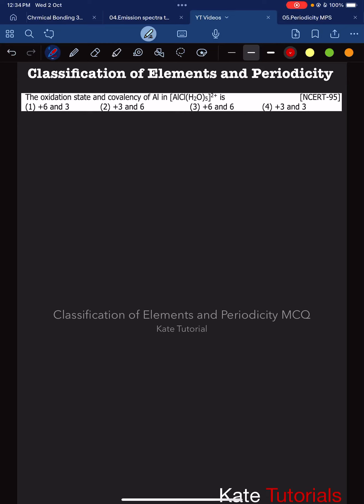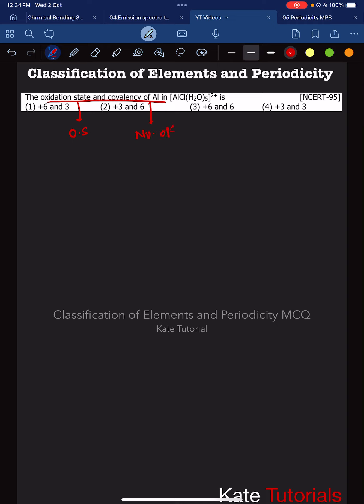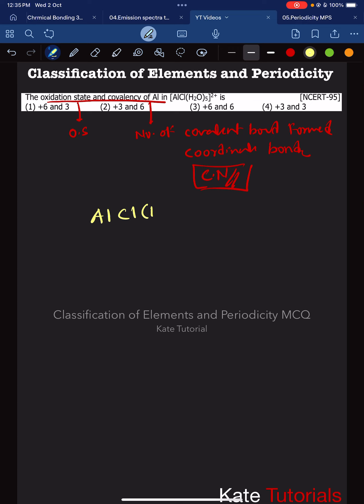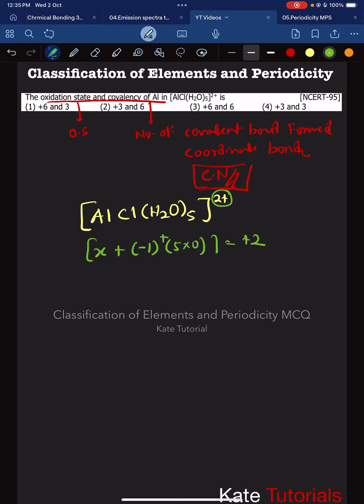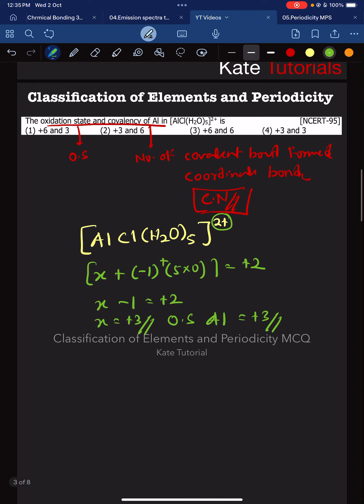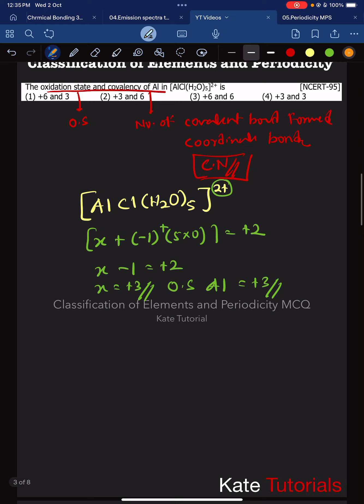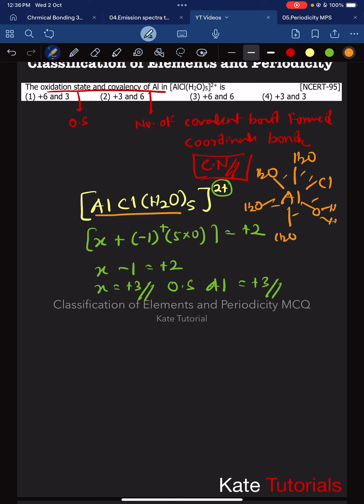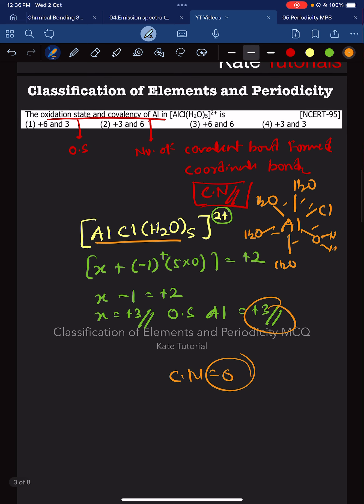Periodicity | Oxidation State and Covalency Problem | NEET JEE MCQs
The oxidation state and covalency of Al in [AlCl(H2O)5]2+ is [NCERT-95]
(1) +6 and 3 (2) +3 and 6 (3) +6 and 6

Here are some interesting questions and their solutions of varies competitive exams